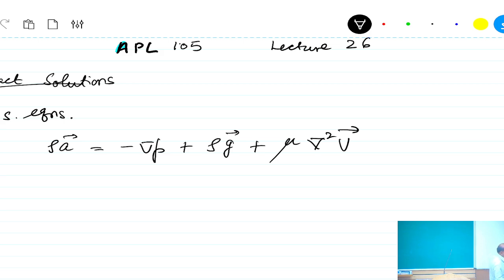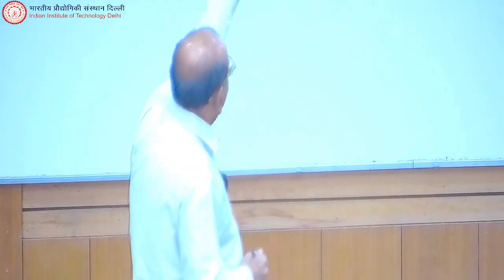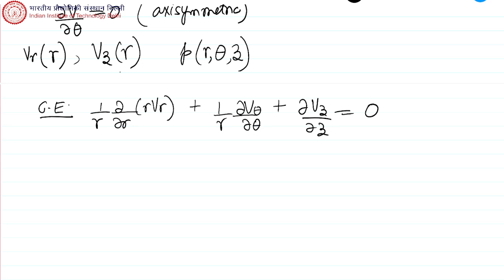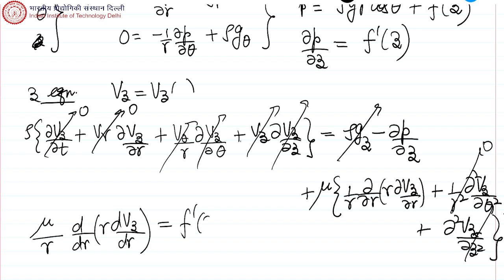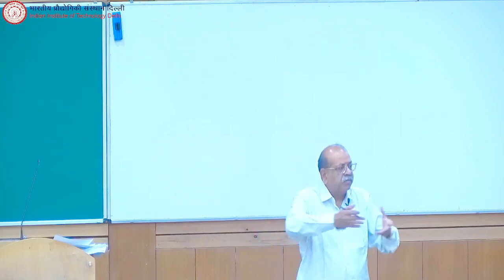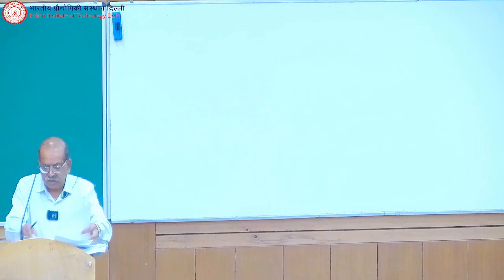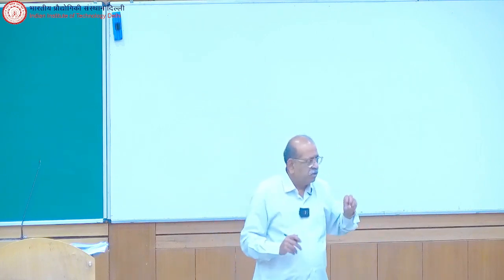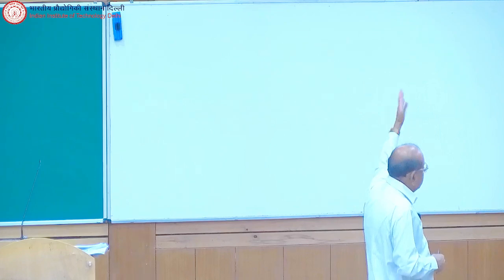Lecture 26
Exact solution: Flow in a pipe